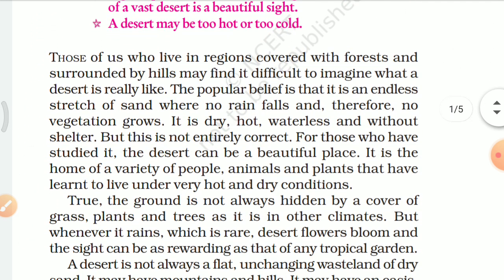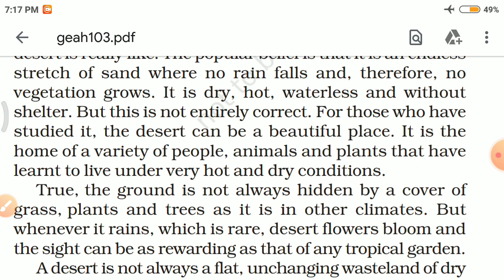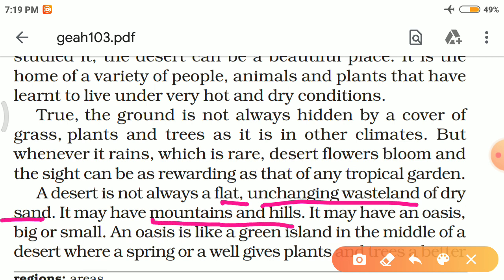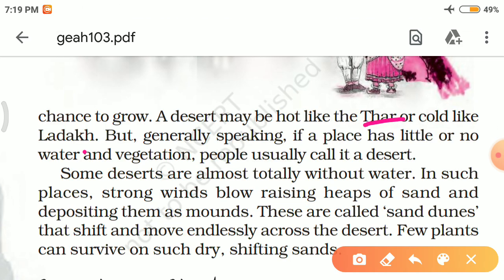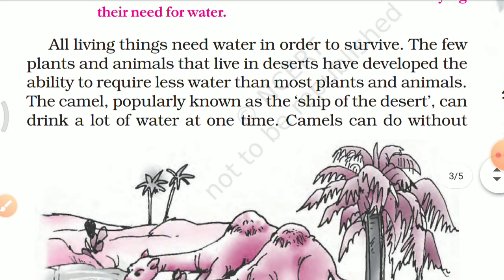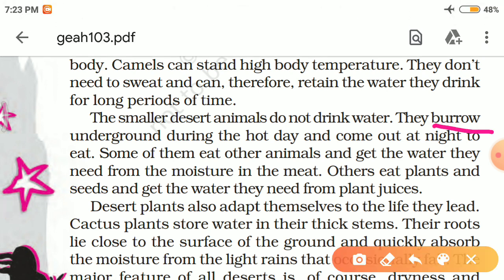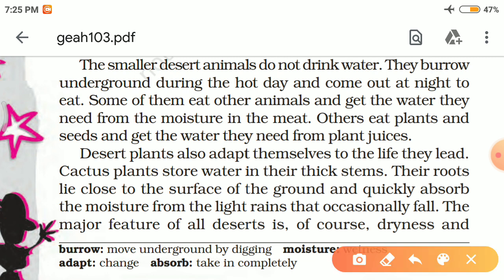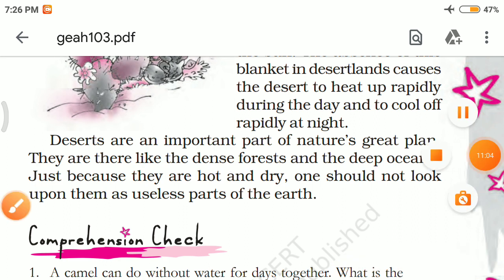The Desert (E) | ENGLISH | Class VII | An Alien Hand (NCERT) | Chap-3 | By: Sapna ma'am